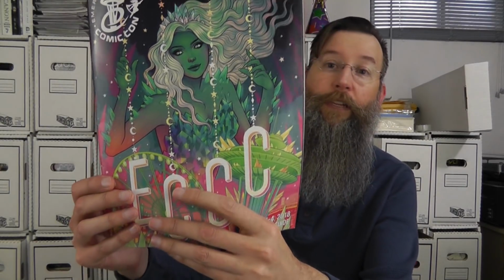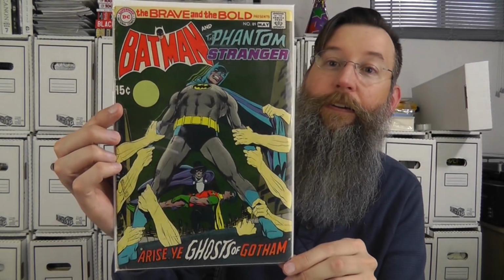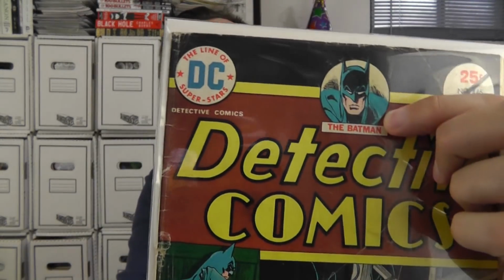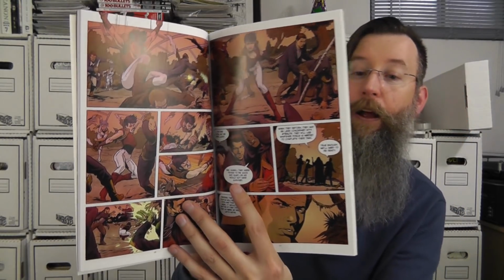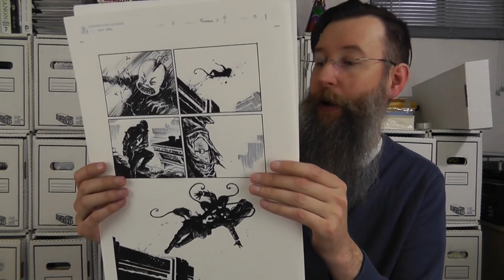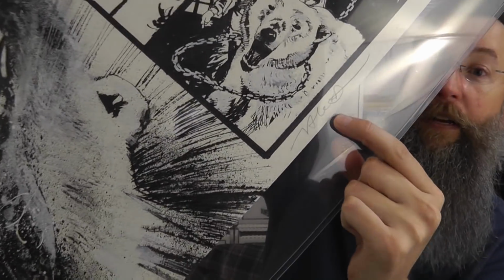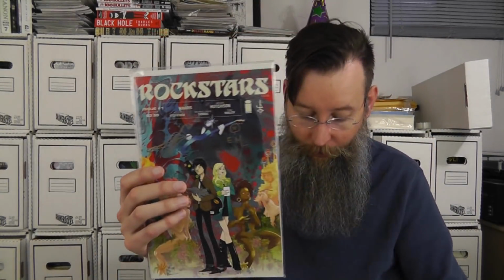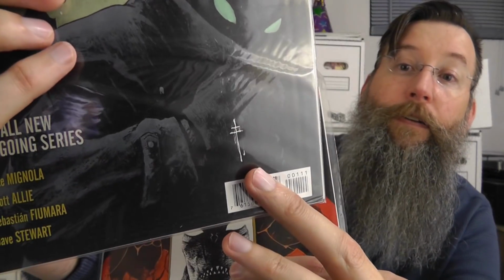ECCC 2018: What I got at Emerald City Comic Con 2018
A look at the books and art  I got at ECCC 2018.  I forgot to clear the memory card on my camera so the last 15 minutes or so are lost but as long as this is that might be a good thing!